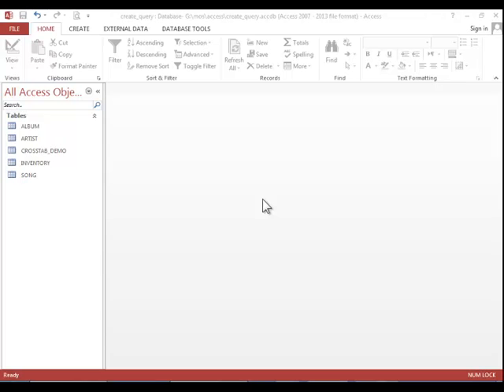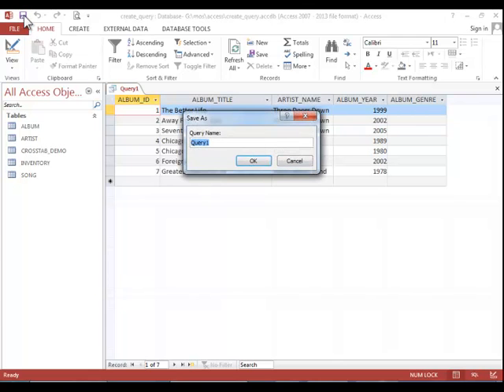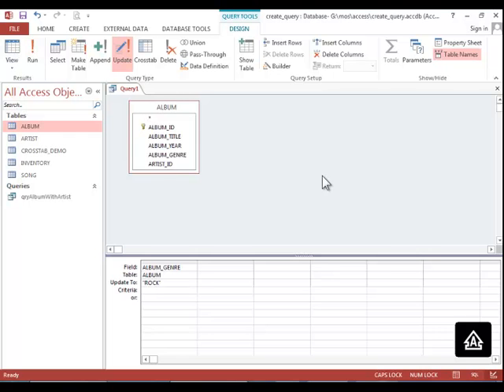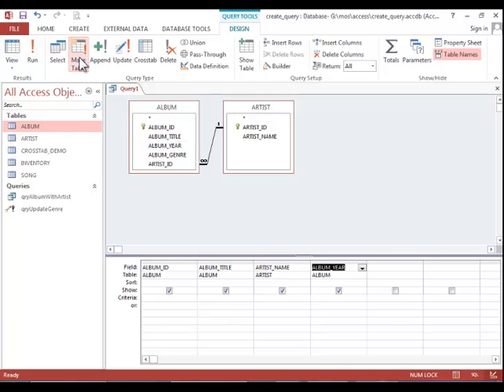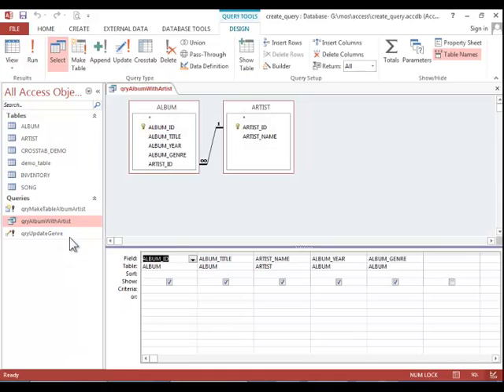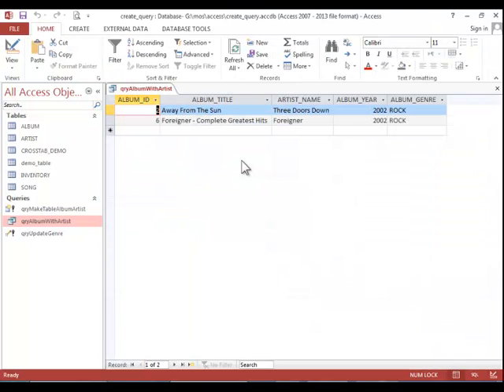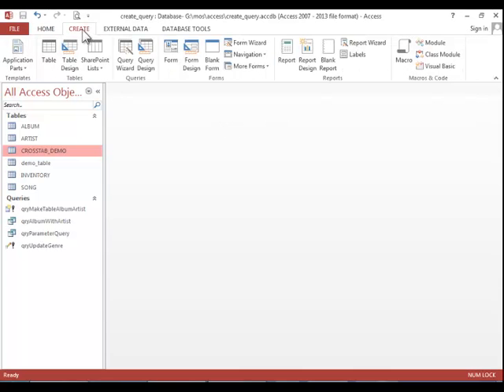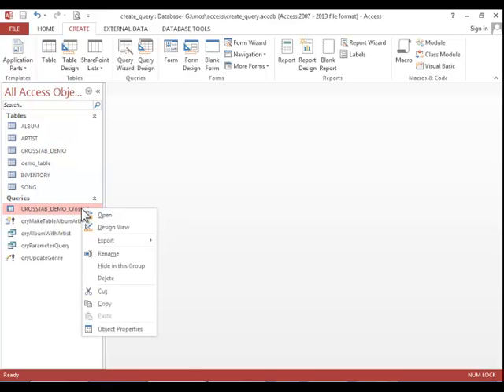MOS Review - Access 2013 - Create Queries - Part 1 of 3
This video covers the MOS Access 2013 - Create Queries: Create a Query objective.  If you want to follow along, data files are available